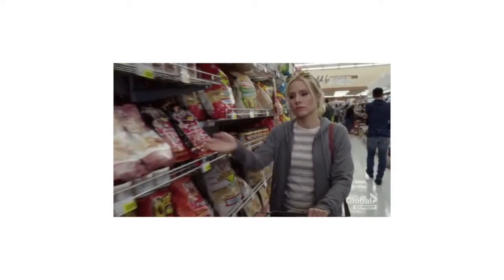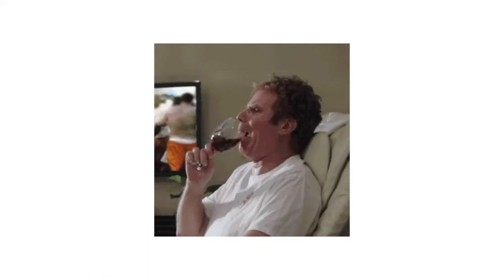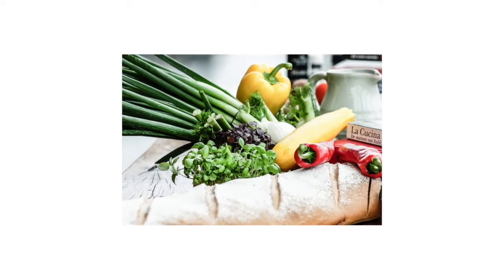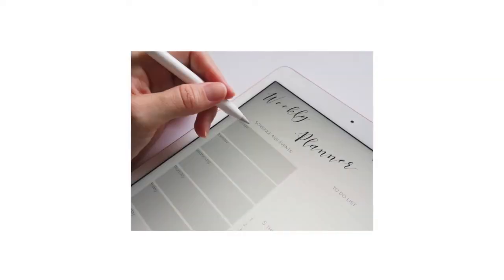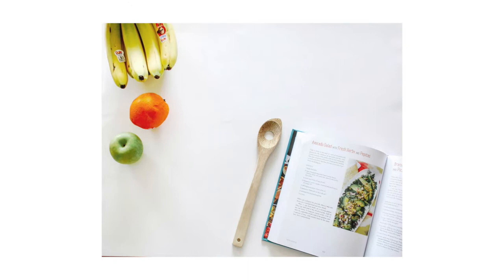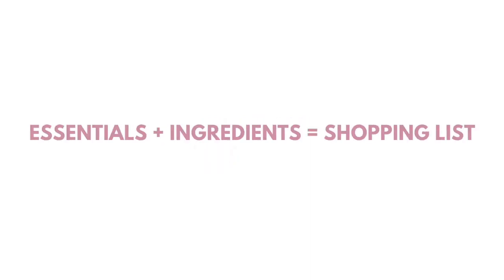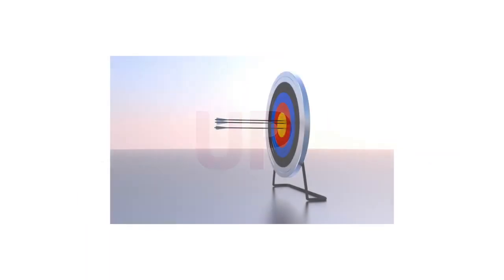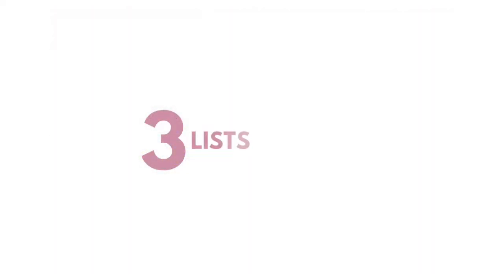3 Quick and Easy Steps to save loads of money on Groceries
Should you need financial support, please seek professional financial advice

Spending loads of money on Groceries? May be worth considering these 3 simple steps to save a fortune.